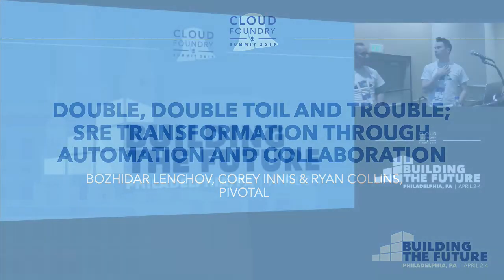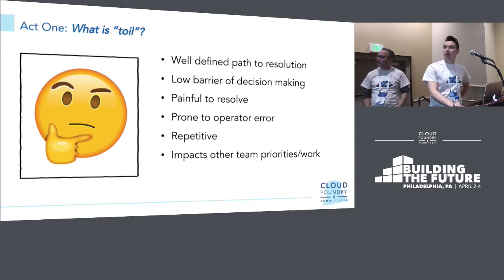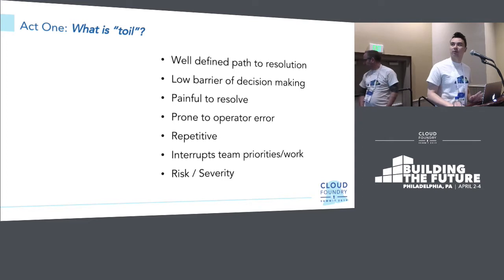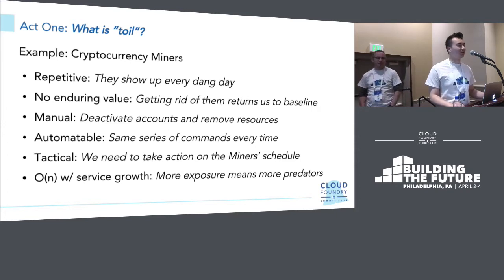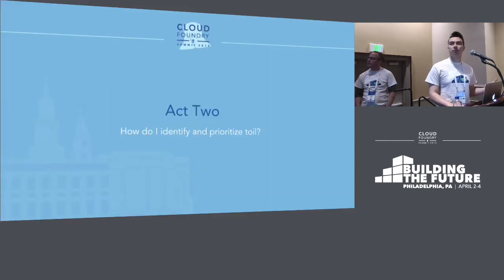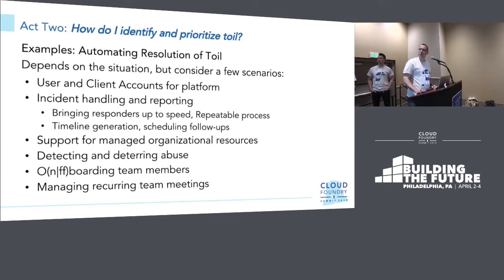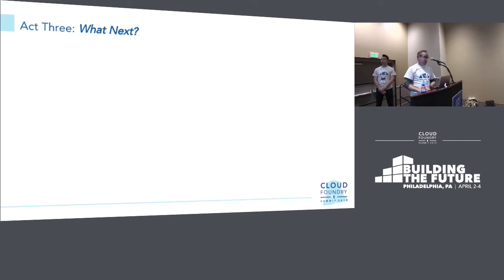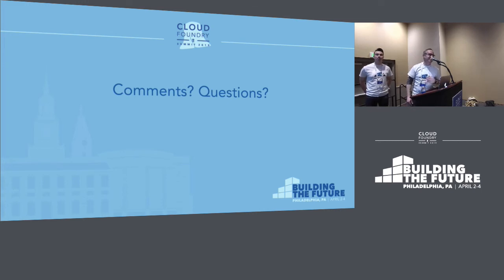Double, Double Toil and Trouble; SRE Transform... - Bozhidar Lenchov, Corey Innis & Ryan Collins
Double, Double Toil and Trouble; SRE Transformation through Automation and Collaboration - Bozhidar Lenchov, Corey Innis & Ryan Collins, Pivotal

As security, reliability and continuous integration become more of a concern for organizations of all sizes, DevOps teams have to come up with ways to support these increasing workload demands. Operating a Platform as a Service, managed by a team over multiple timezones, presents additional technical and communicational challenges which we've tried to identify and address.

We all have many tedious chores related to maintaining on our production environment(s). So, we automate the toil; now what do we do? Oh, we can start collaborating with other teams to help reduce their toil! Now, we've enabled self-service, so now what's next? Oh, we can share these learnings via workshops because it turns out that dev teams also benefit from this knowledge base and set of practices. That is, we scale!

In this presentation Bozhidar, Corey and Ryan from the Pivotal CloudOps teams in Toronto and San Francisco will outline some of the automation and practices used in their day-to-day operations. Those include detection of abusive workloads, automating platform updates and backups and auditing expiring credentials and potentially-malicious clients to prevent downtime and remain within SLI/SLOs. We'll also discuss practices around handling interrupts and incidents, working remotely, enabling teams to self-service requests and sharing context within the team and to the broader organization.

About Ryan Collins
Manager, Software Engineering, Pivotal

About Bozhidar Lenchov
Bozhidar is a Senior Software Engineer at Pivotal, working in the Toronto, Canada office. They are currently part of the team managing Pivotal Web Services, but have previously spent time contributing on the BOSH Core team. Prior to Cloud Foundry, they spent 4 years working on and anchoring Android client engagements at Pivotal Labs in Toronto, driving agile transformation and engineering reliable solutions. Bozhidar has spoken most recently at Cloud Foundry Summit Europe 2018 about BOSH Links API development.

About Corey Innis
Corey is a Staff Software Engineer at Pivotal in San Francisco. They first joined Pivotal in 2007, and have found a passion for helping transform teams and organizations through Agile, Lean, Balanced Team and DevOps/SRE practices (and more).